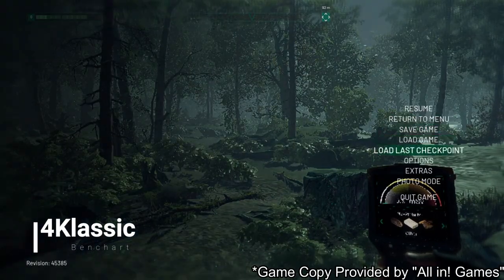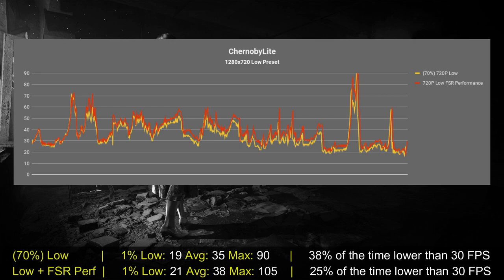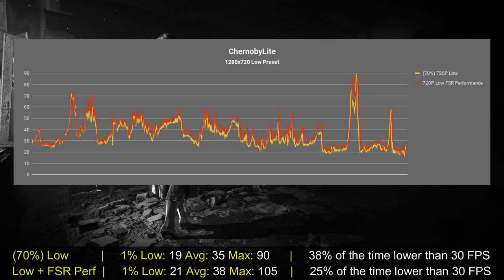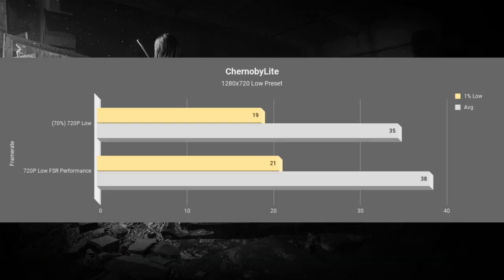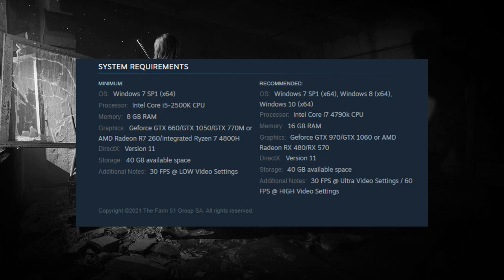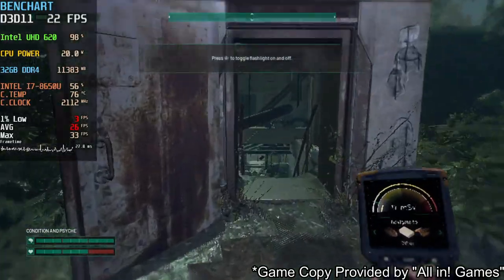ChernobyLite 1.0 | Intel UHD 620 | Performance Review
*Settings*:
1280x720
Low Preset
FSR 1.0 - Performance

*Performance*:
1% Low: 21
Avg: 38
Max: 105

*PC Specs*
MBoard: Dell Default
RAM: 32GB DDR4 2400MHZ (Dual Channel)
GPU: Intel HD 620
SSD: External USB Toshiba TR200 240GB

*Software*
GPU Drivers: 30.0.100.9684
OS: Windows 10 PRO 20H2
Video Recorder: Windows GameBar DVR
Monitor Stats & FPS Logging: Msi Afterburner 4.6.3 BETA
Data Organizer and Cloud: Google Docs
Video Editor: Wondershare Movie Editor